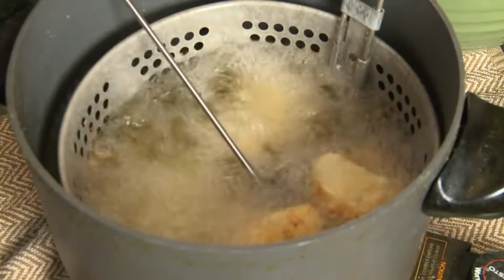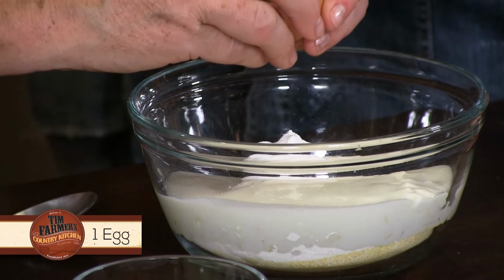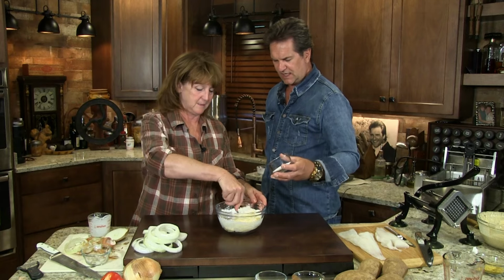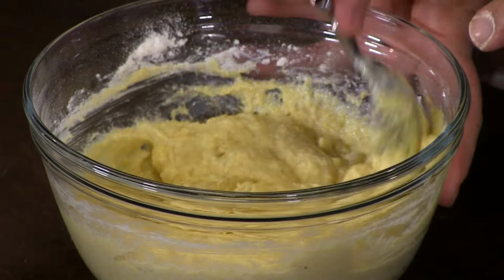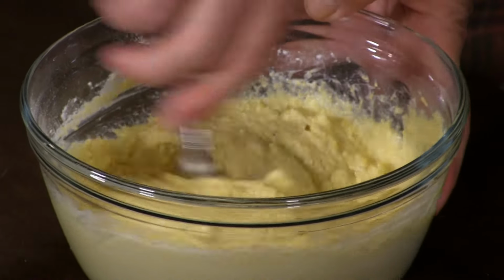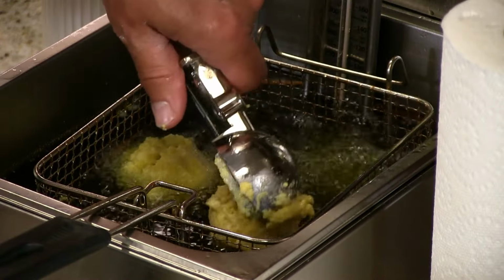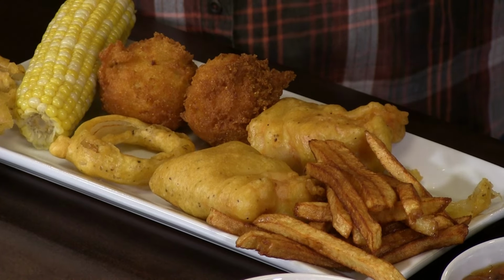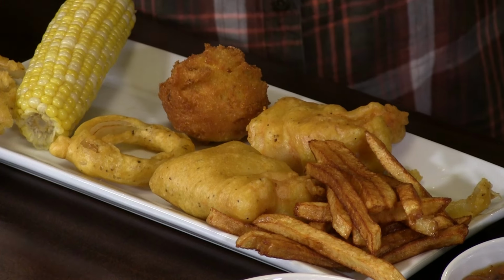Hush Puppies Recipe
1 cup yellow cornmeal
1/2 cup self rising flour
1/4 cup onion, chopped
3/4 cup buttermilk
1 egg
3 tablespoons sugar

Mix all ingredients together until smooth thick batter forms. Using
an ice cream scoop, place golf ball sized portions in 300 degree olive oil. Fry until golden brown and cooked through. Remove and drain on paper towel.